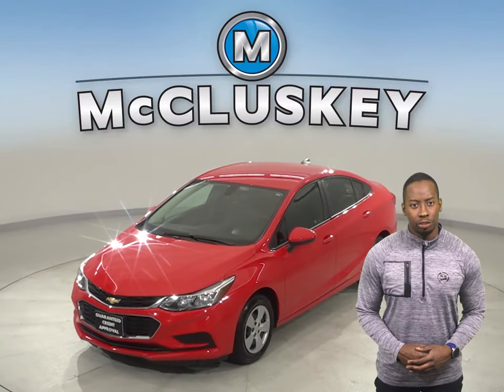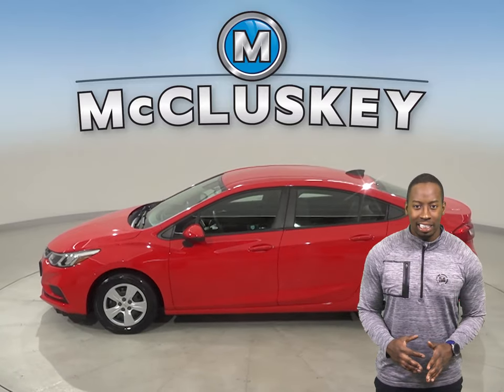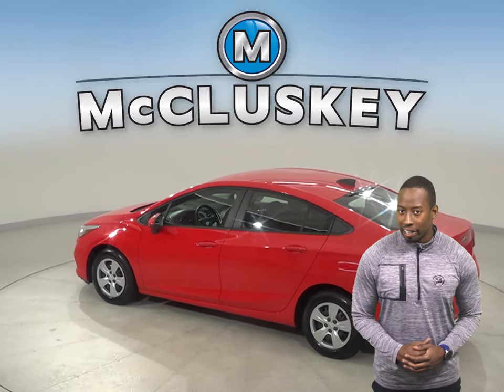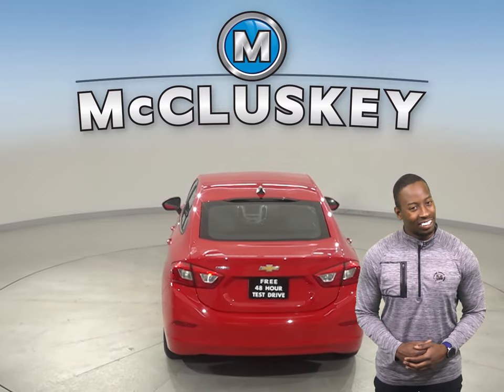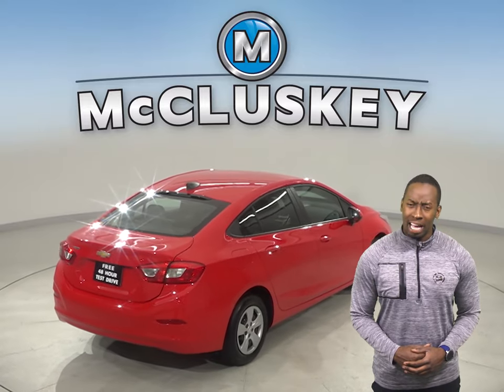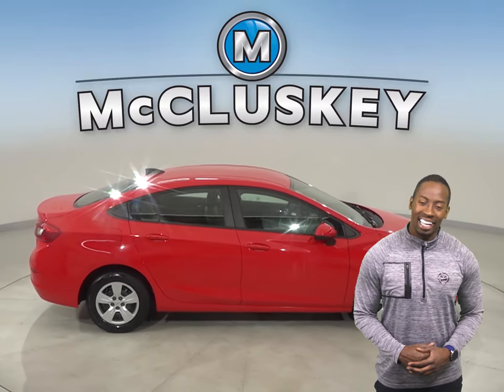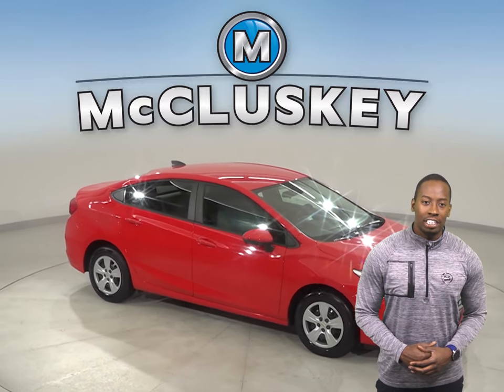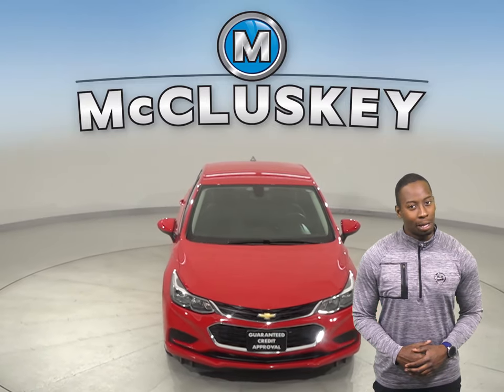A19817YT Used 2018 Chevrolet Cruze Red Sedan Test Drive, Review, For Sale -